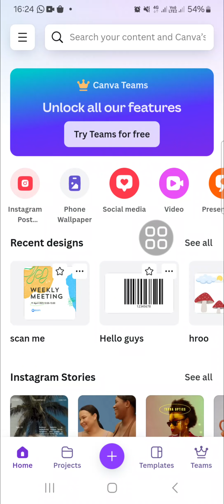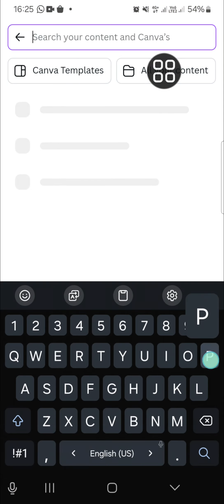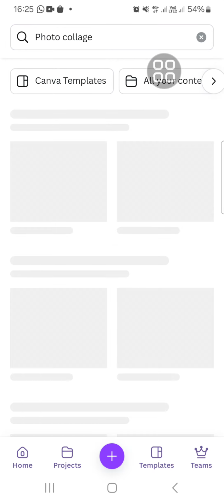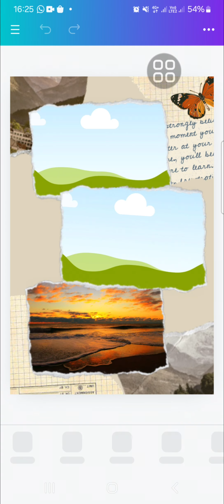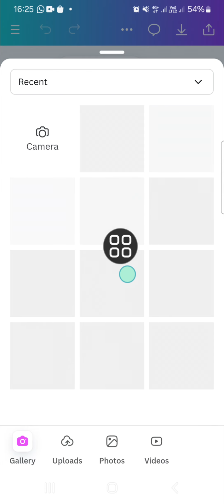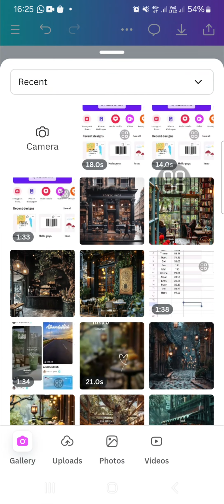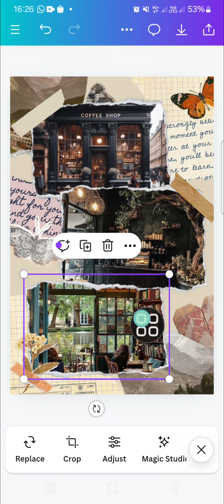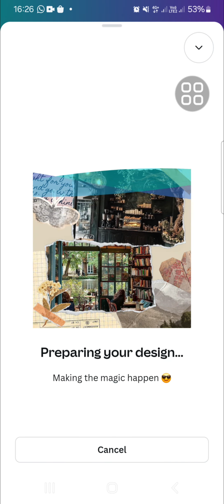✅ NAVIGATE: How to Make a PHOTO COLLAGE in CANVA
Looking to create a stunning photo collage in Canva? 🎨 In this tutorial, I’ll show you how to easily design a beautiful photo collage using Canva’s user-friendly tools! Whether you're creating a collage for social media, a special event, or personal use, I’ve got you covered. No design experience needed!